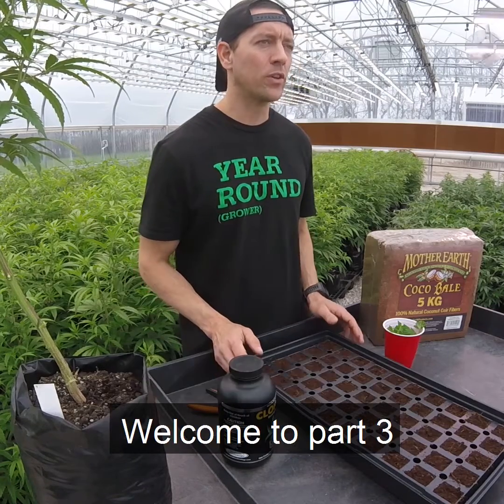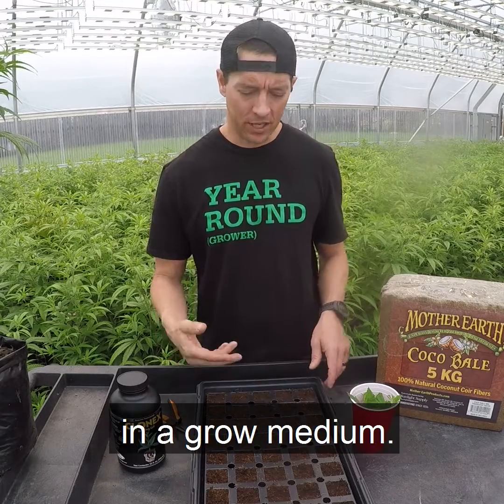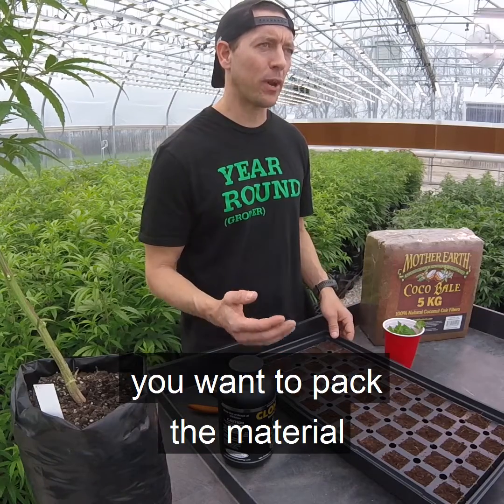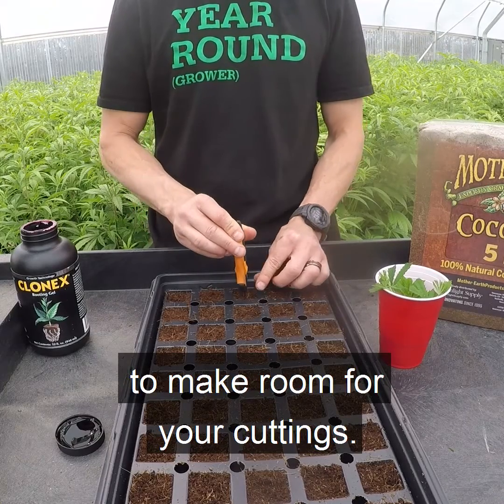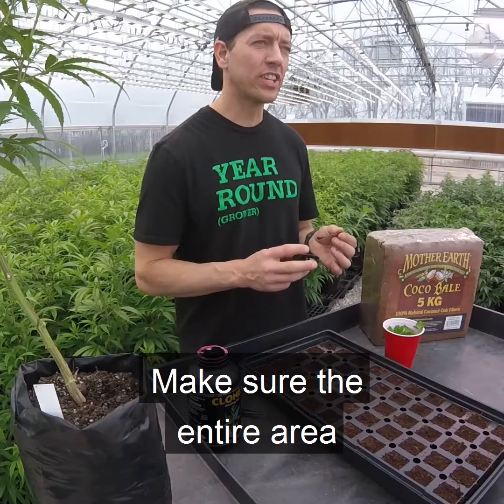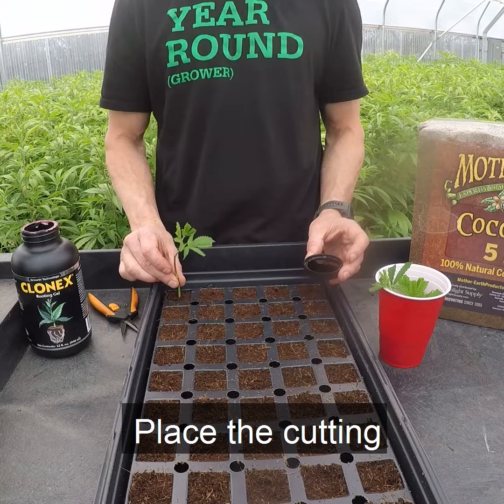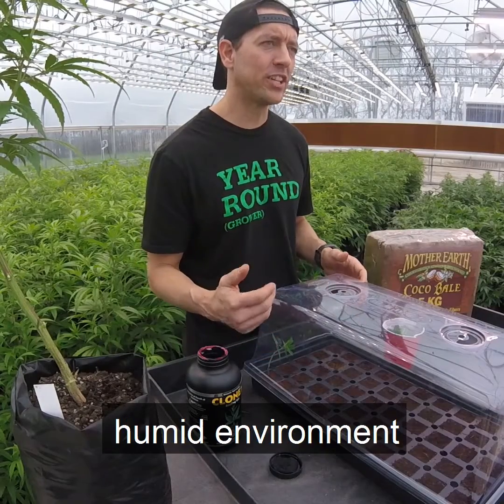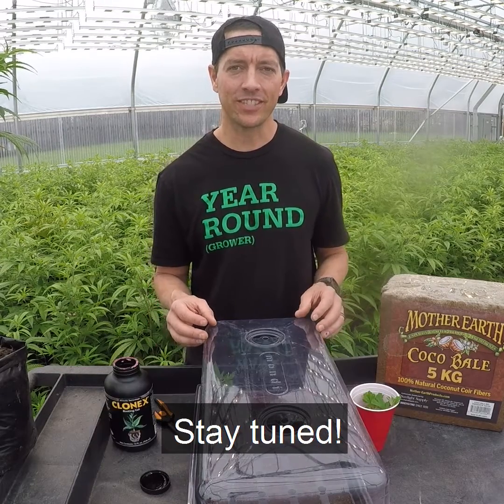Grow Series - Cloning (Part 3 of 4)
Today's growtip is part 3 in a 4-part series on cloning: How to place your cutting in a grow medium. Look for part 4 tomorrow! Happy Growing!